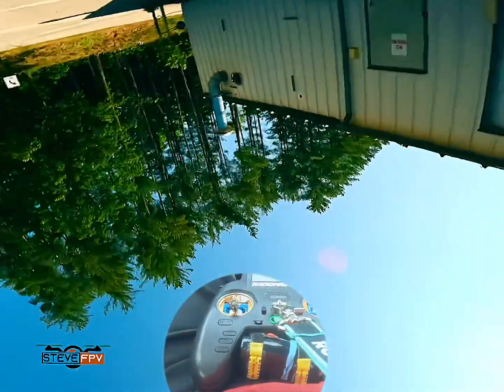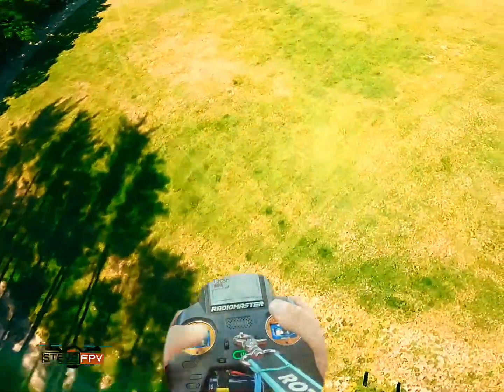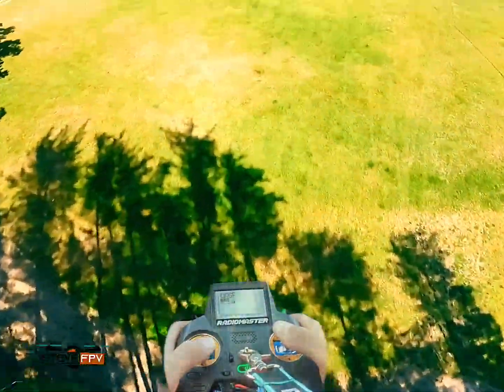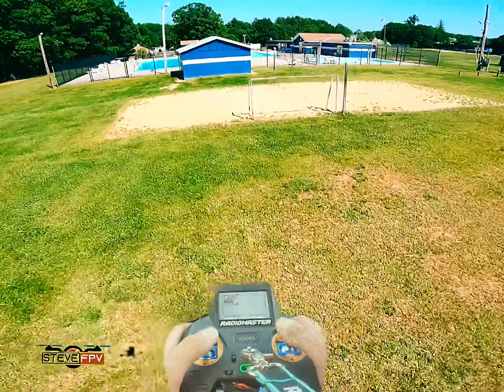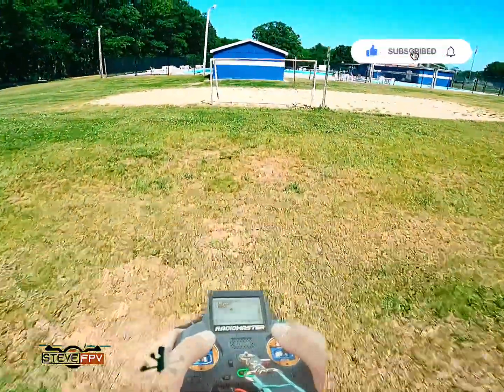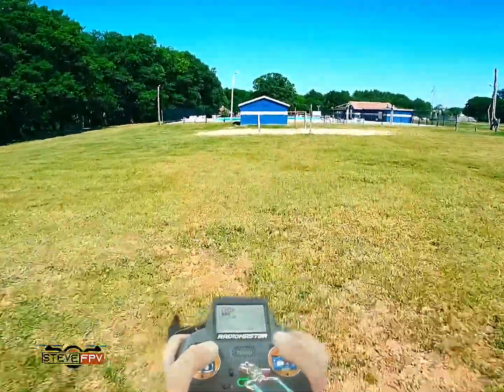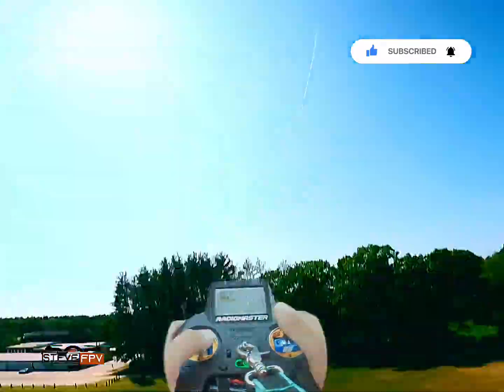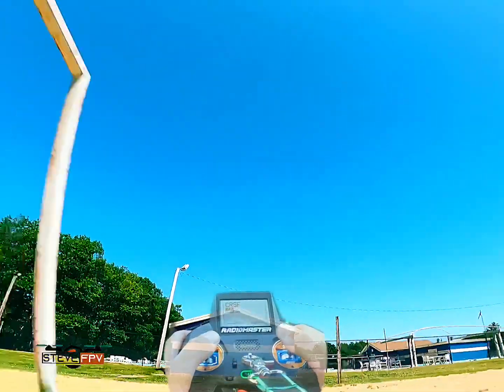IGOW WEEK 2 // STICKCAM TUTORIAL ( Maverick And Beginner Matty)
Hope this is helpful! I’m using a non whoop but the movement clearly translates just much smaller movements for your whoop ALSO MAKE SURE ITS A CHAIR OR IGOW APPROVE! This is only for tips and practice.

Todays quad in video and gear ⚙️
Radio zorro @radiomasterrc
Bag @iflightgo
Frame moxy titanxl5 Demibot a lot
Whoops 65’mm custom betafpv and some custom mob7s @betafpv
Action cams goprohero9 @gopro
2.7k 60fps @gopro @djiglobal
Stacks F755amp @tmotorfpv
Motors @mrsteelefpv
Rx link @teamblacksheep
Video link @Djiglobal
Tpu mounts @flyhighfpv
Props @gemfanhobby